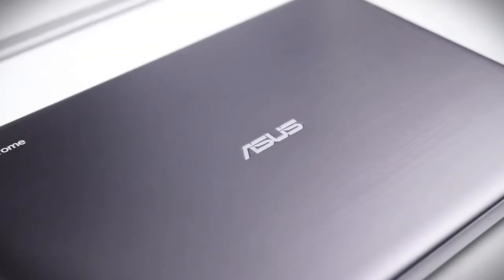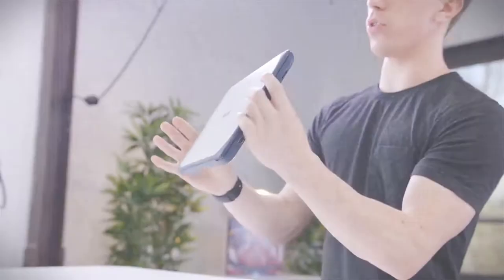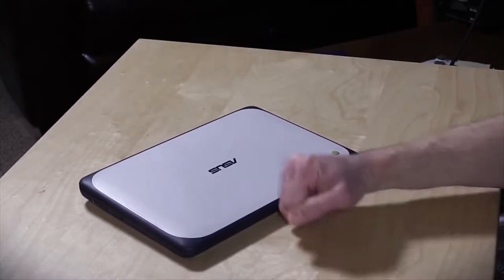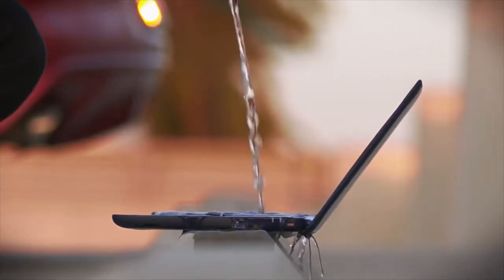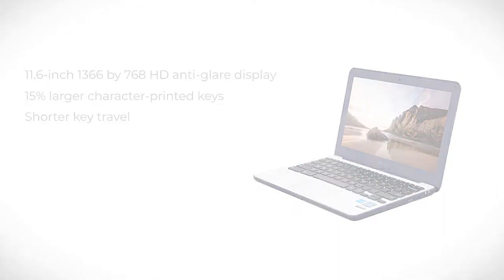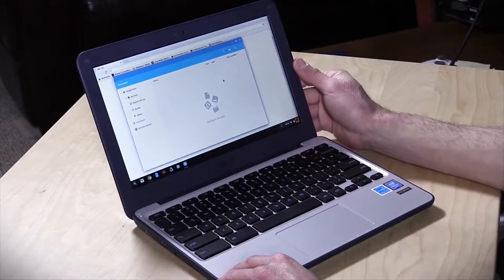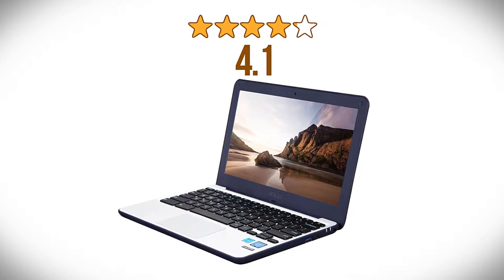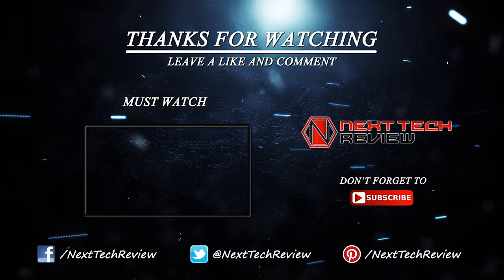ASUS Chromebook C202SA YS02 11 6 Inch Water Resistant Design with 180 Degree Product Review – NTR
ASUS Chromebook C202SA-YS02 11.6" Ruggedized and Water Resistant Design with 180 Degree

The growing popularity of Chromebooks, which are different from traditional laptops in the speed and security they offer, has prompted several manufacturers to come up with innovative designs within the wider Chromebook category. These new designs, combining the essentials of a Chromebook with some unique twists, are particularly well-suited for specific target customers. The ASUS Chromebook we are featuring today falls in this innovative design category, and what makes it stand out is its ruggedness, which is perfect for students, who need to move around with their machines from one location to another through the day.